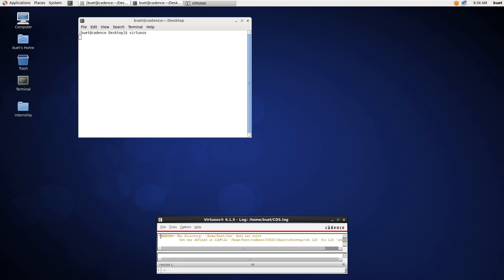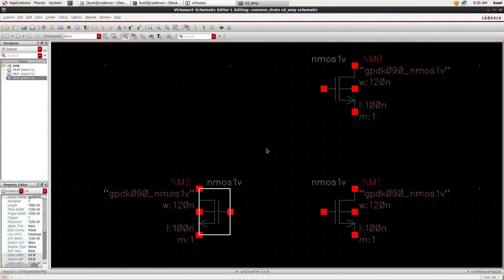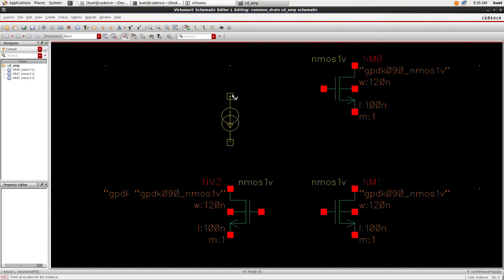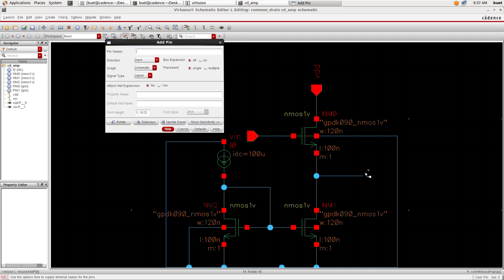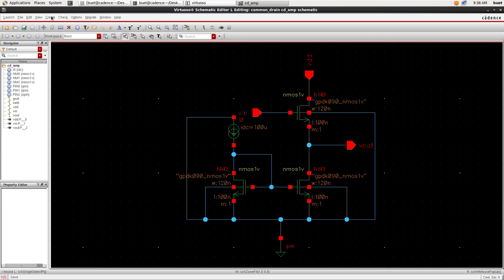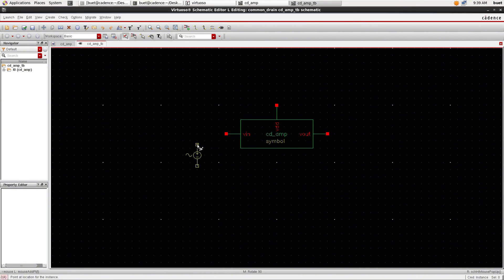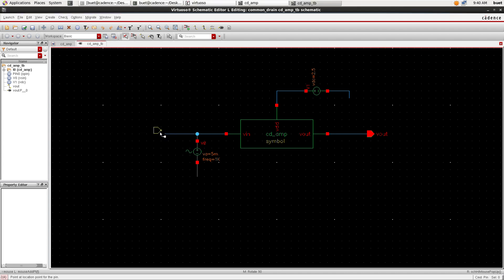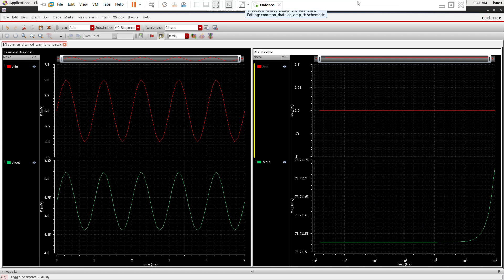How to Design Common Drain Amplifier and Simulation in Cadence Virtuoso Tutorial